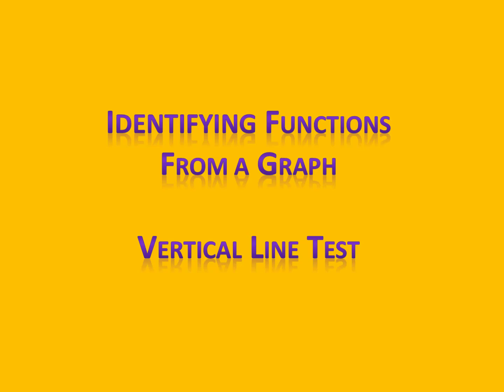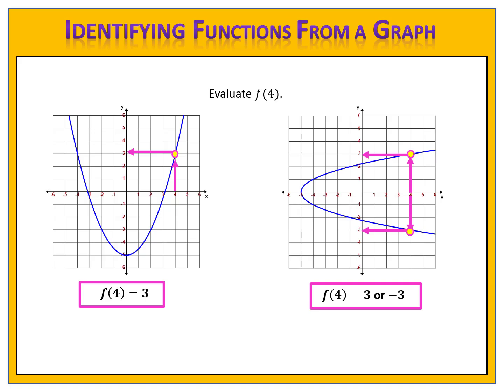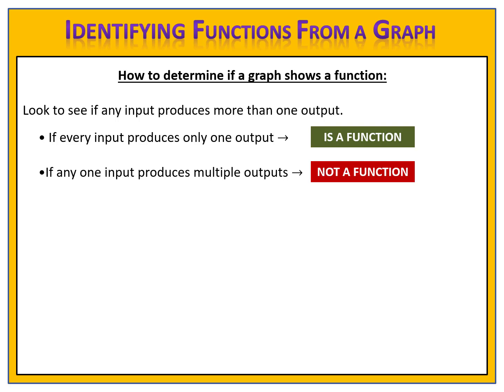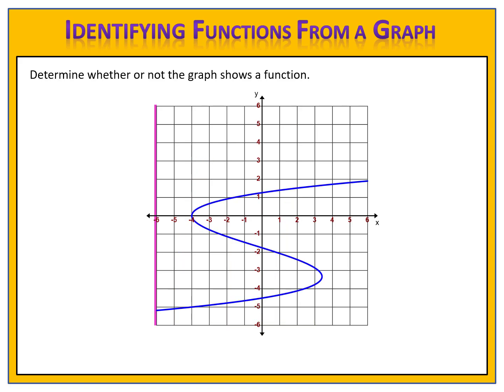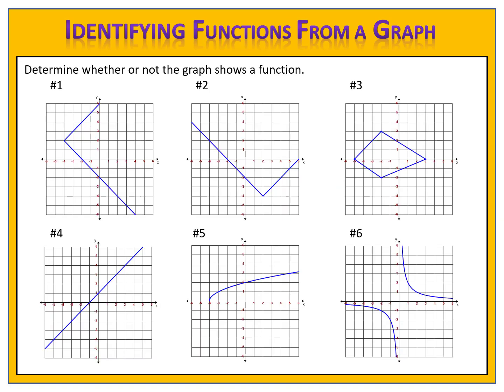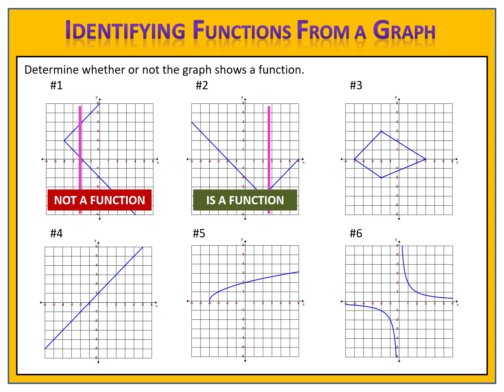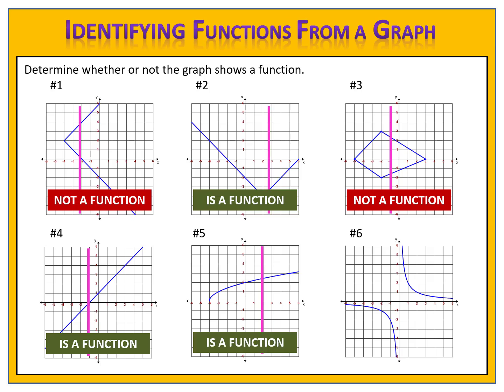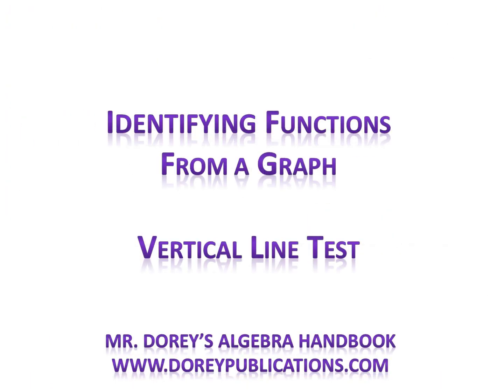Identifying Functions from Graphs (VLT)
Learn how to identify functions from a graph by using the vertical line test.